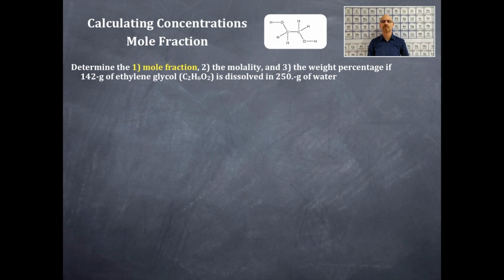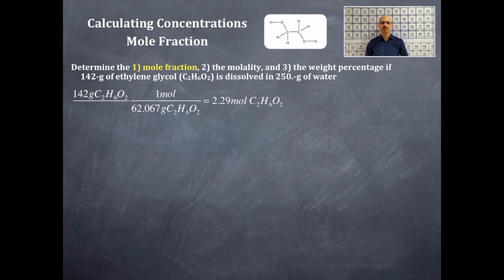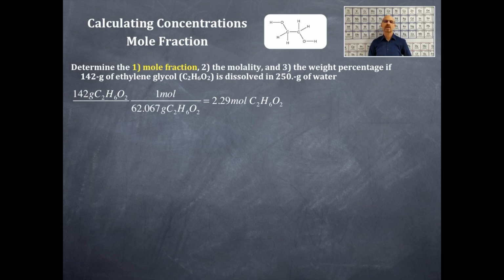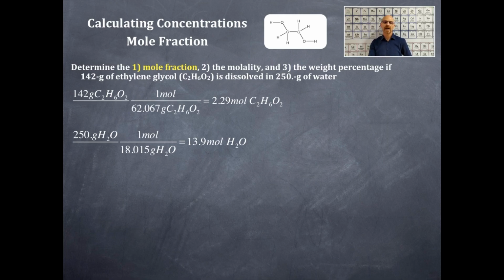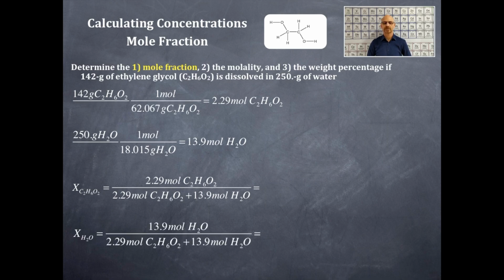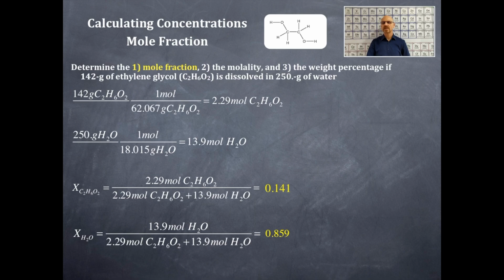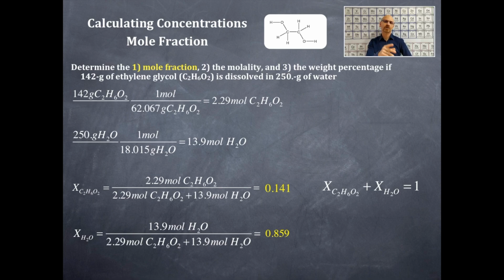Solutions 4: Calculating Concentrations Mole Fraction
A Mathematical example calculating mole fraction